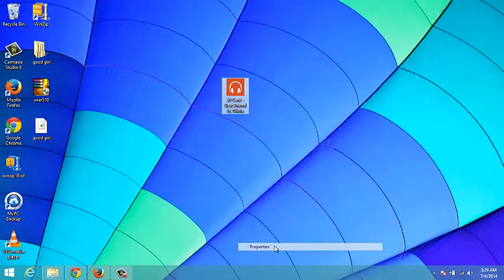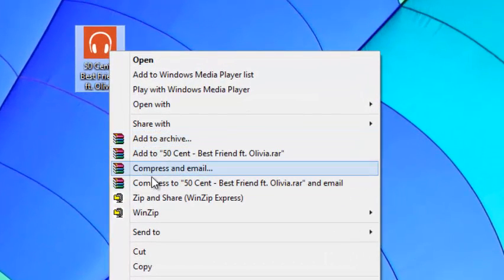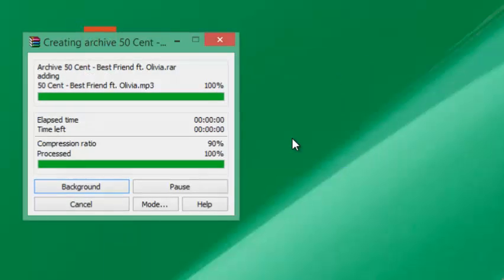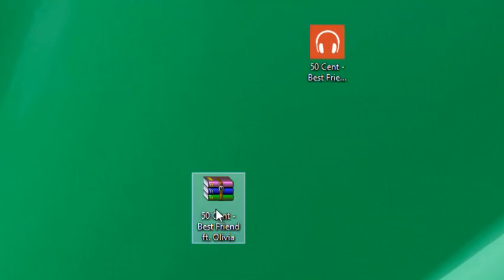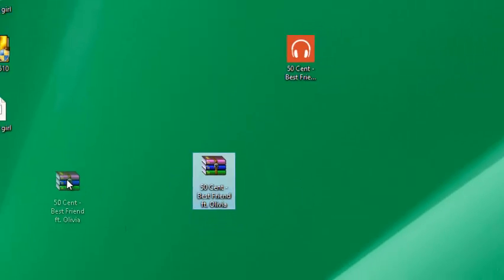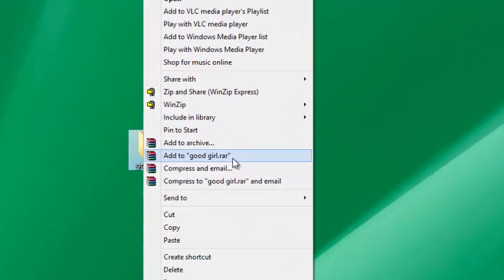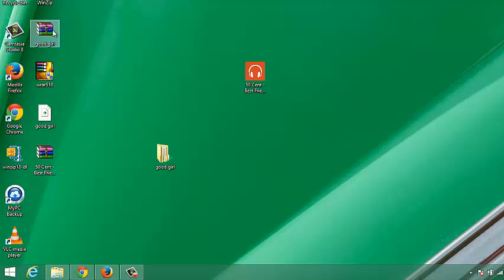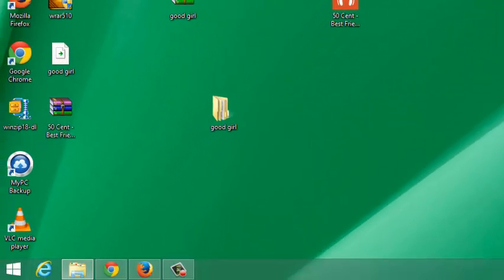How To Compress Files With WinRAR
This video tutorial explains how you can use WinRAR to archive and ompress files.

WinRAR is a powerful archive manager. It can backup your data and reduce size of email attachments, decompress RAR, ZIP and other files downloaded from Internet and create new archives in RAR and ZIP file format.